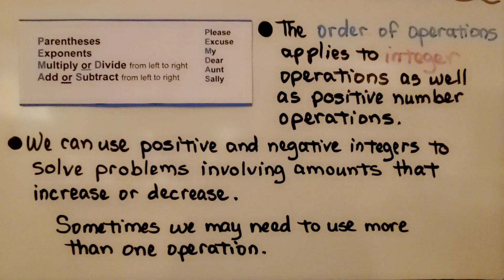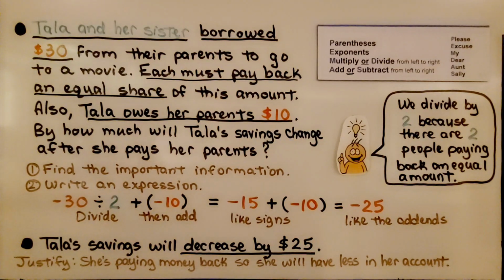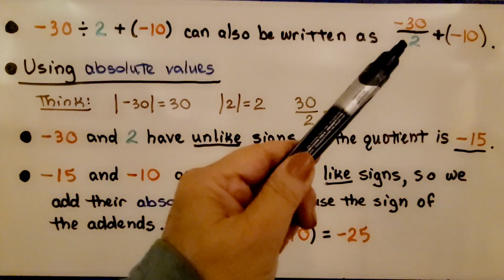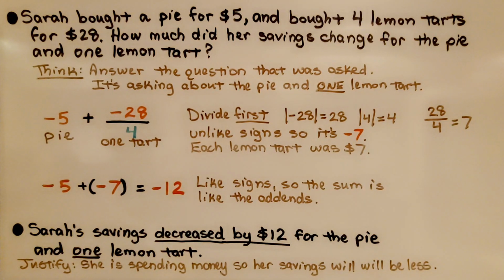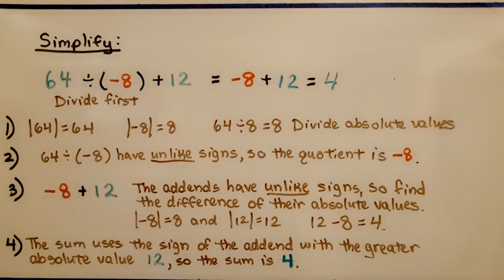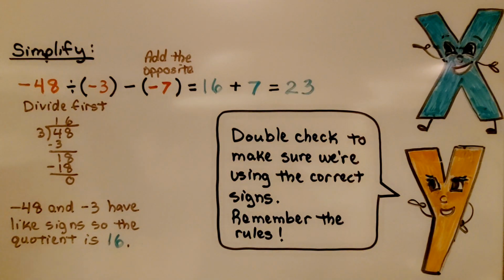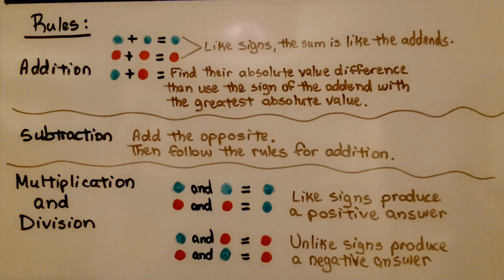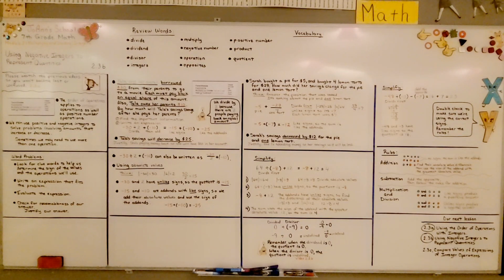7th Grade Math 2.3b, Using Negative Integers to Represent Quantities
We can use positive and negative integers to solve problems involving amounts that increase or decrease. Sometimes we may need to use more than one operation. We review the order of operations. We walk through two different word problems that involve negative and positive integers to show a decrease. We show how to use absolute values and the Order of Operations to simplify expressions. We review the rules for addition and subtraction of like and unlike signs, and the rules for multiplication and division for like and unlike signs. We review when a divisor is 0 the quotient is undefined as we learned in video 2.2b.

This video and its contents are the property of JoAnn's School and
distribute, transmit, broadcast, display, sell, license, or otherwise exploit any
content for any other purposes.

Textbook: Go Math! Student Interactive Worktext Grade 7 2018 Student Edition
Publisher: HOUGHTON MIFFLIN HARCOURT; Student edition (April 14, 2017)
Language: English
2018 copyright
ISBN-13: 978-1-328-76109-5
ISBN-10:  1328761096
Item Weight: 2.4 pounds
Paperback: 560 pages
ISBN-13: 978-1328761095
Product dimensions: 8.5 x 1.07 x 1.12 inches
Reading level: 12 - 13 years